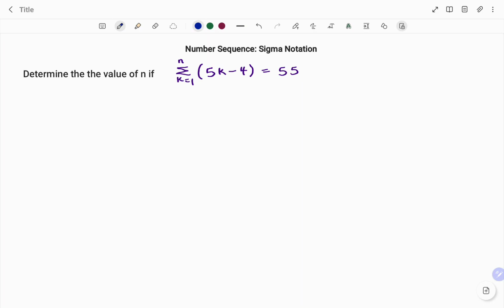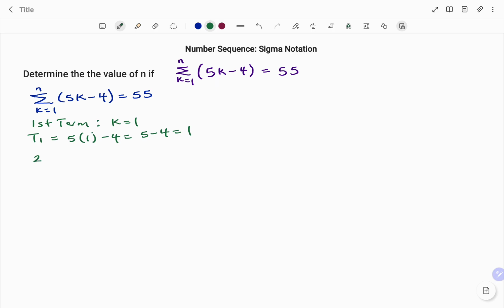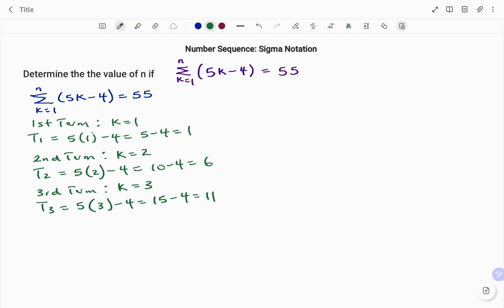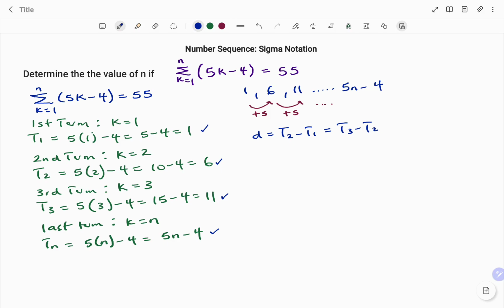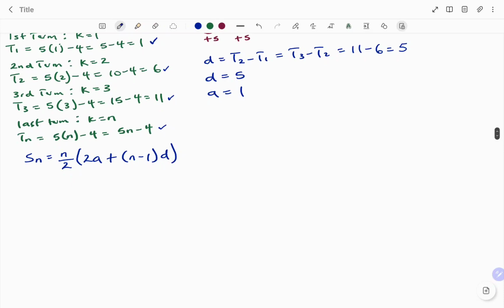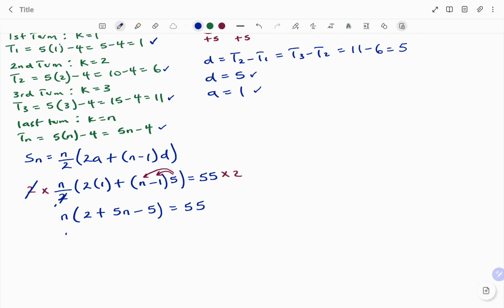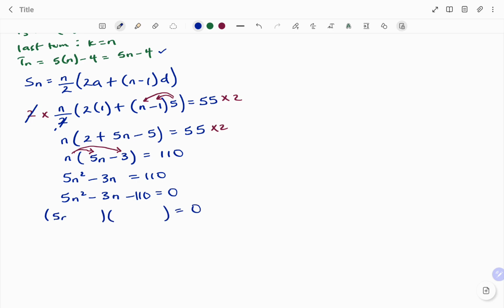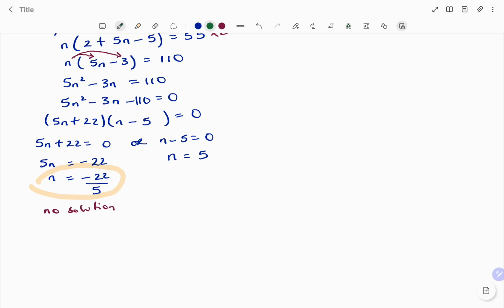Sum of Arithmetic Progression |Sigma Notation | Example 4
This video teaches you how to solve numbersequence or number series using sigma notation or summation notation.

Skills needed: Arithmetic series/sequence